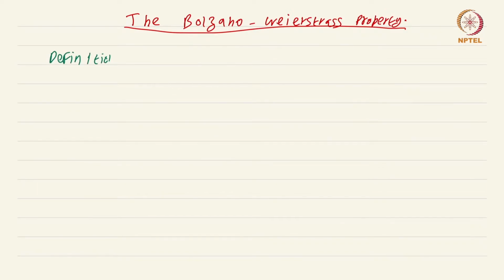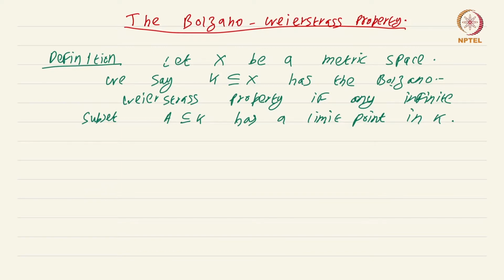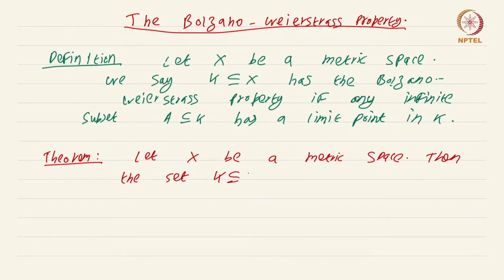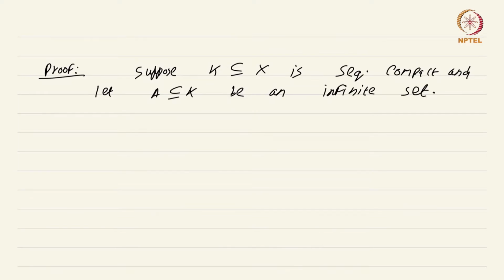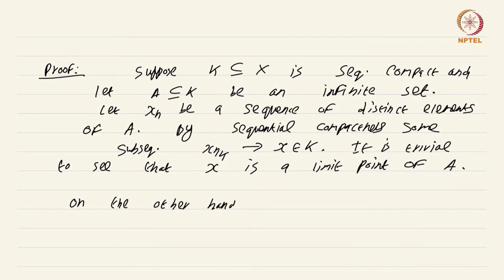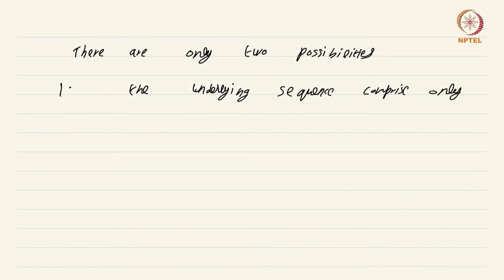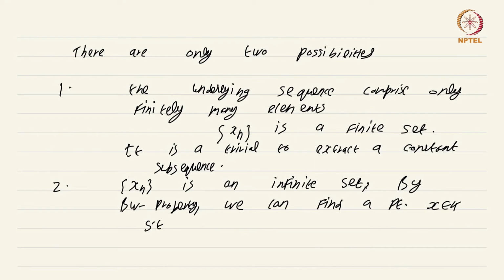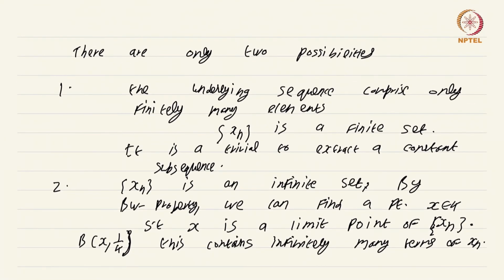6.1 The Bolzano--Weierstrass Property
6.1 The Bolzano--Weierstrass Property